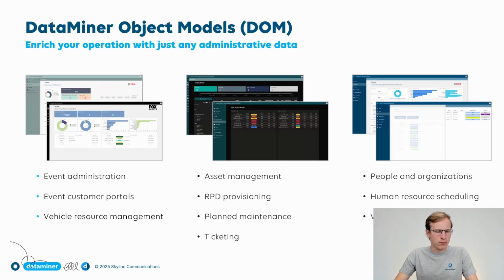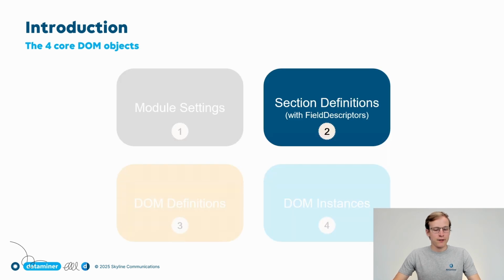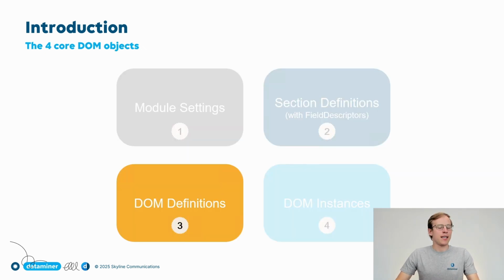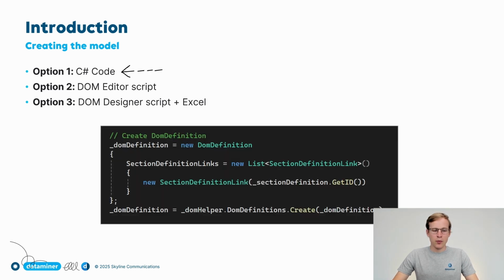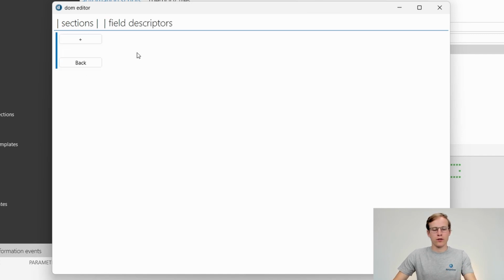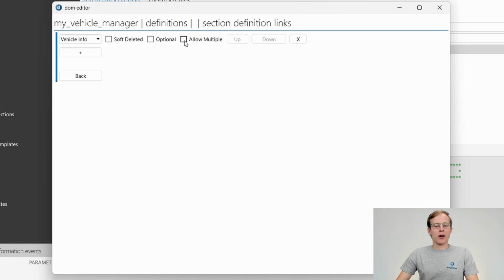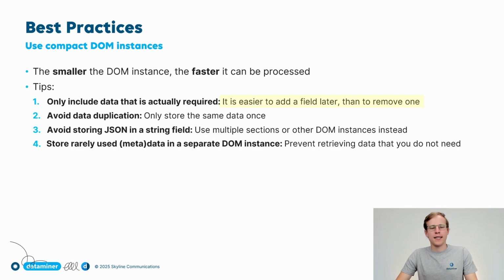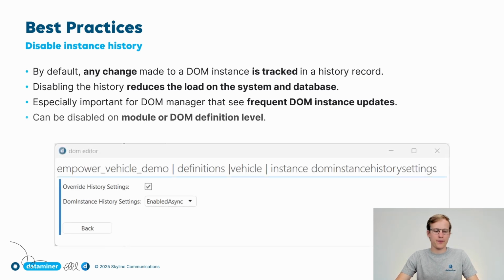Empower Replay - Getting Started With DOM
Learn how to use DataMiner Object Models (DOM) to model and manage administrative and business data, connecting your business workflows to technical operations.